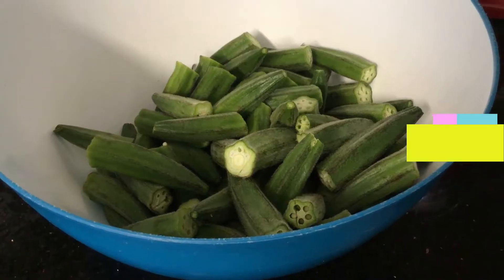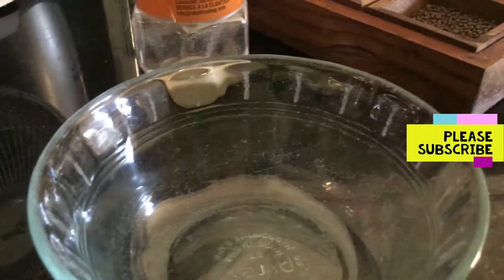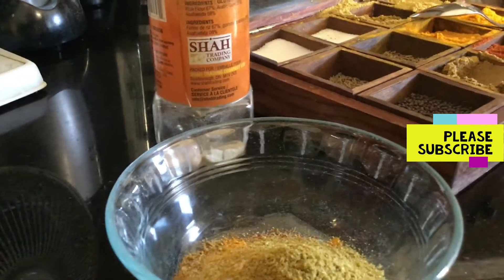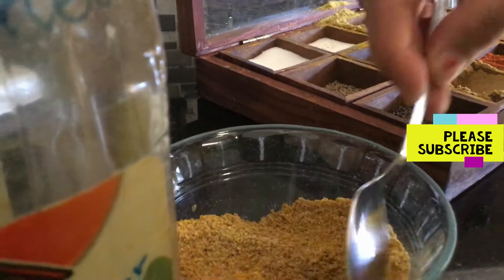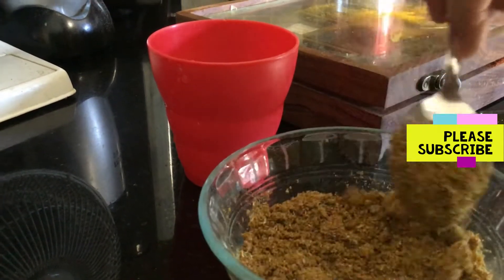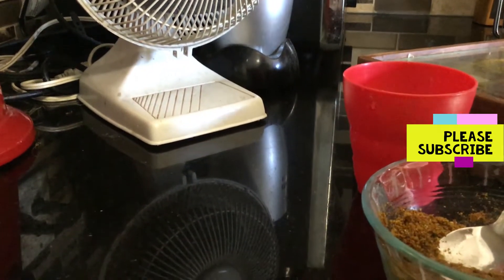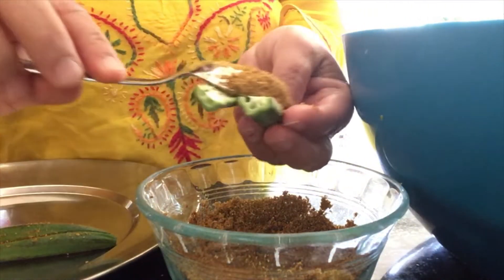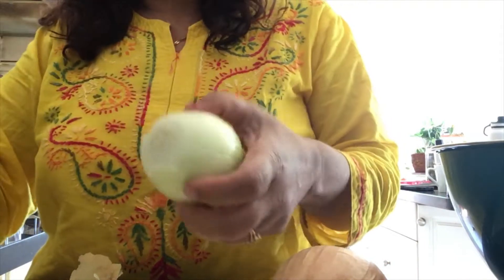Air Fryer Bharwa Bhindi (Less Oil, Healthy) recipe.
This is a less oil and healthy Bharwa Bhindi recipe.  I am cooking this is air fryer and I have used very little oil in this recipe.